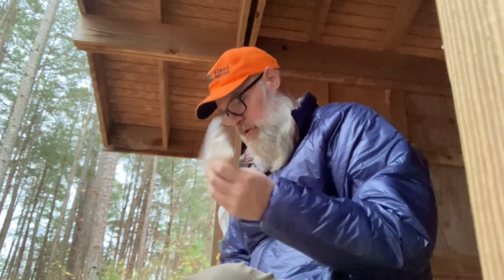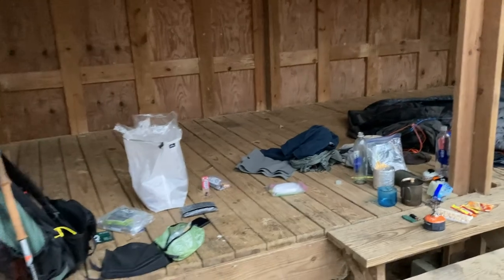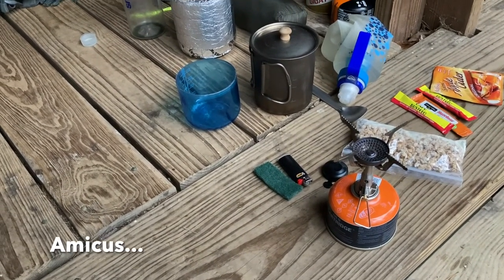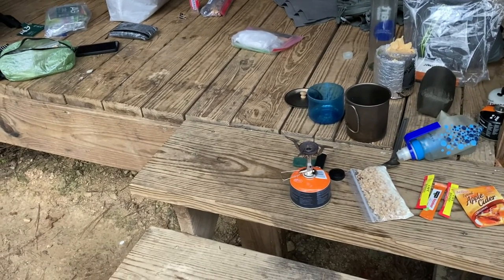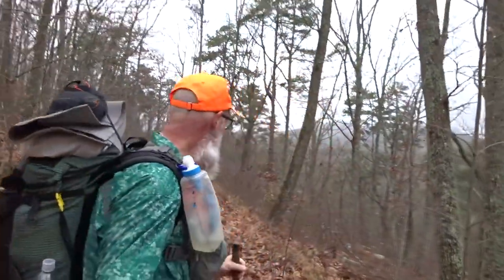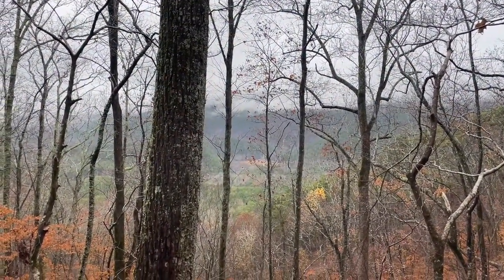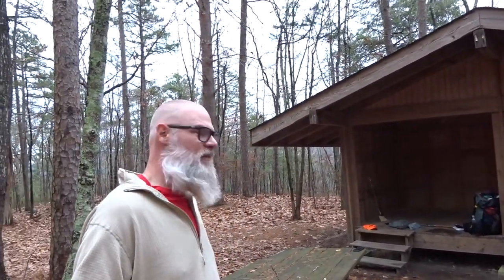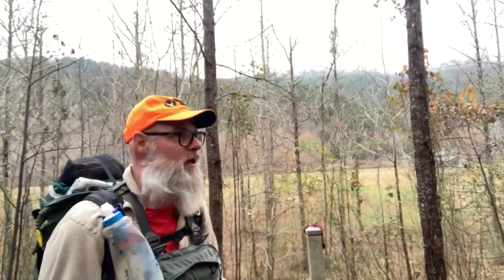Pinhoti Section 11 and most of 12, Burns to Chief Ladiga - Part 2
Second part of my hike from Burns Trailhead to Chief Ladiga